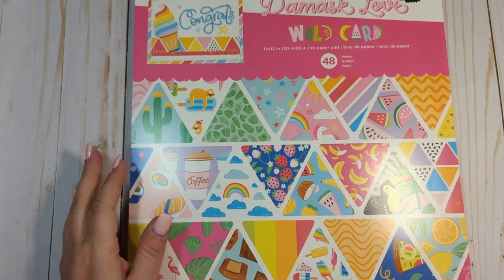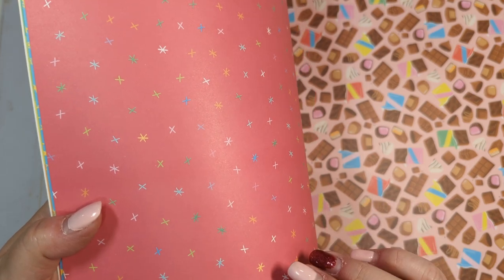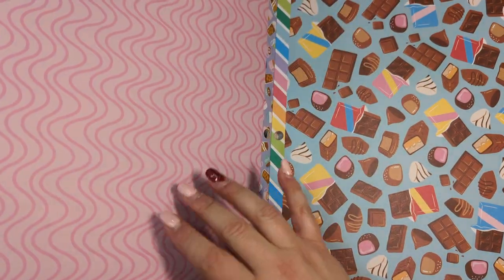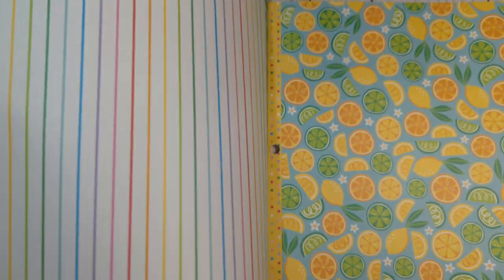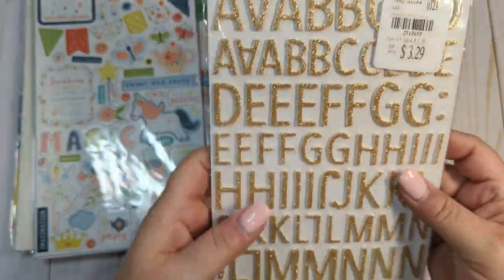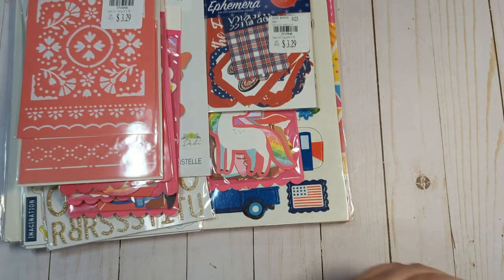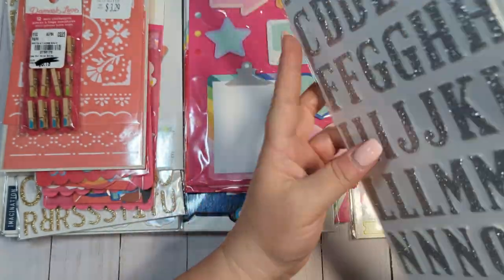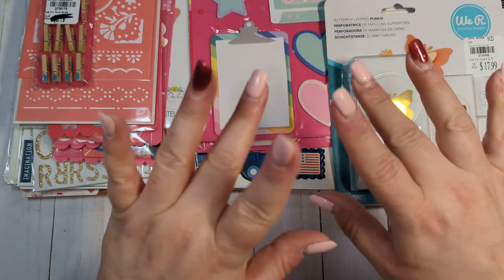Tuesday Morning Haul 😍😍